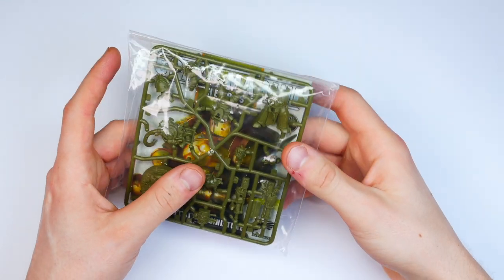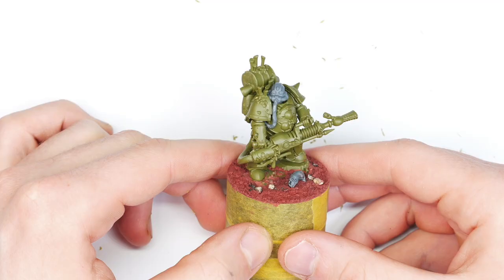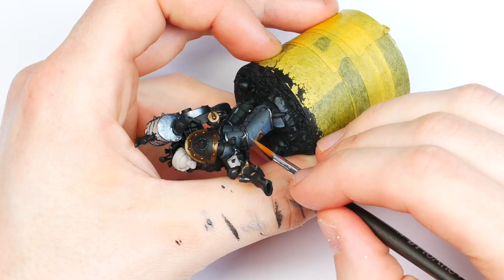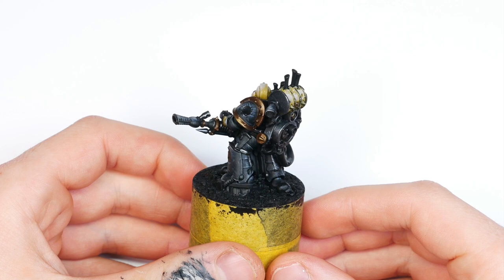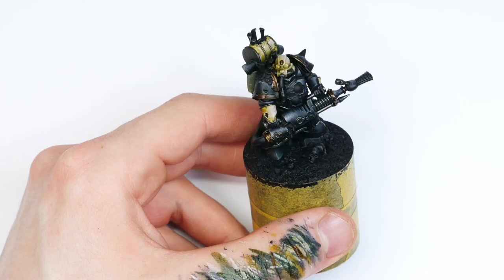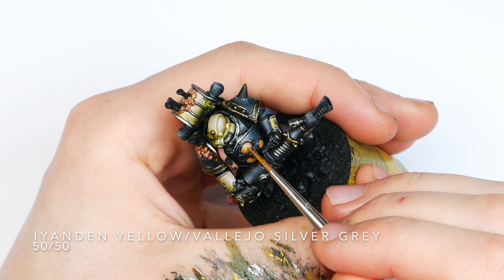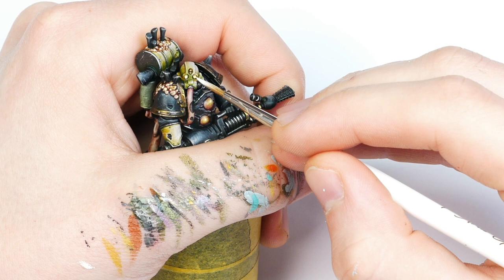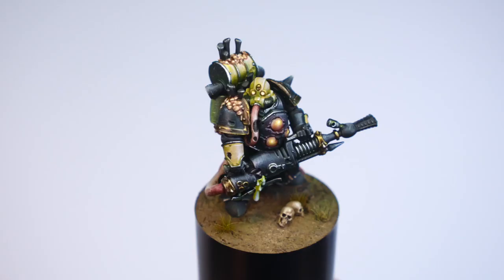How to Paint - DEATH GUARD - Full Walkthrough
In this video, I'll be showing you the complete process I took to build, convert and paint this awesome Death Guard hero model in a custom black and green scheme I came up with! Here you can learn a few of my tips and tricks in this full 30 minute walkthrough.

I would love to make more of these; your support is truly appreciated and keeps me extra motivated :)

Paints used:

Vallejo Black 950
Citadel Rakarth Flesh
Vallejo Air Black Metal
Scale 75 Decayed Metal
Citadel Plaguebearer Flesh
Vallejo Silver Grey
Citadel Snakebite Leather
Citadel Creed Camo
Citadel Death World Forest
Citadel Nurgling Green
Citadel Rhinox Hide
Scale 75 Dwarfen Gold
Vallejo Air Silver
Citadel Gulliman Flesh
Citadel Volpus Pink
Citadel Iyanden Yellow
Citadel Celestra Grey
Citadel Nihilakh Oxide
Vallejo White Grey
Citadel Tesseract Glow
Citadel Karak Stone
Citadel Steel Legion Drab
Citadel Eshin Grey
Citadel Zandri Dust
Vallejo Natural Umber Pigments
Vallejo Desert Dust Pigments
Vallejo Chrome Oxide Pigments